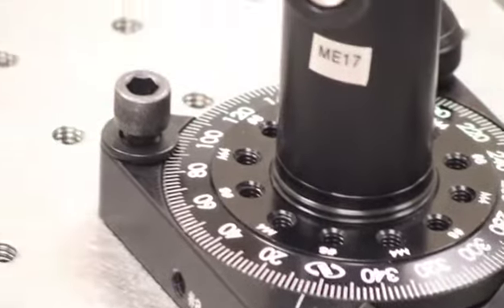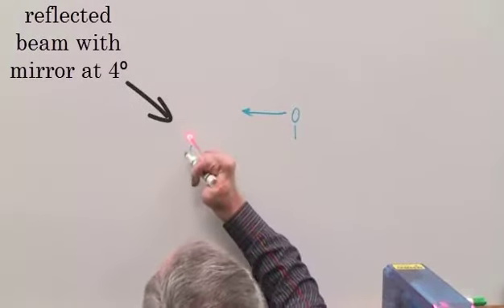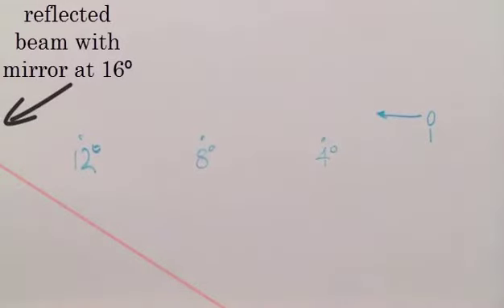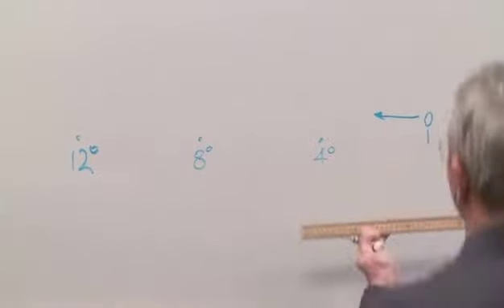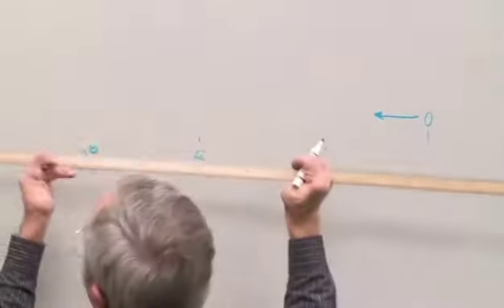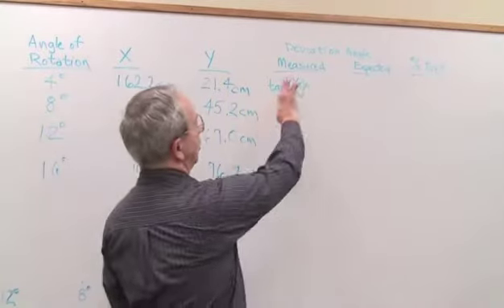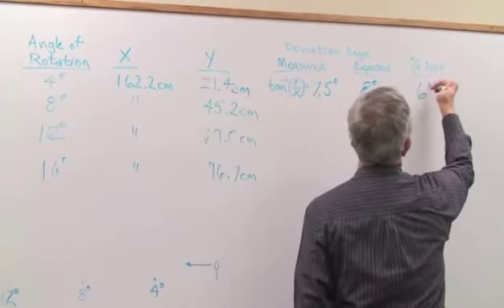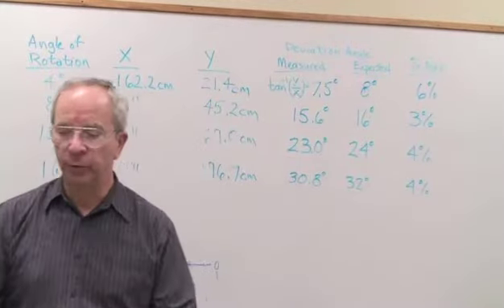OP-TEC Course 1 Lab 1-4C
Fundamentals of Light and Lasers:  Lab Video 1-4C Law of Reflection